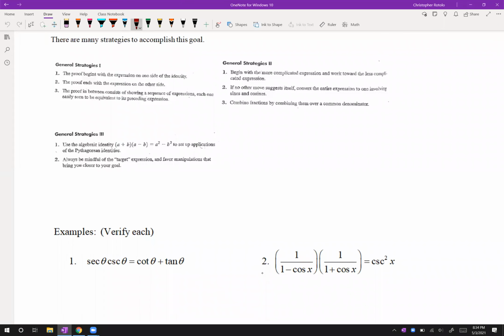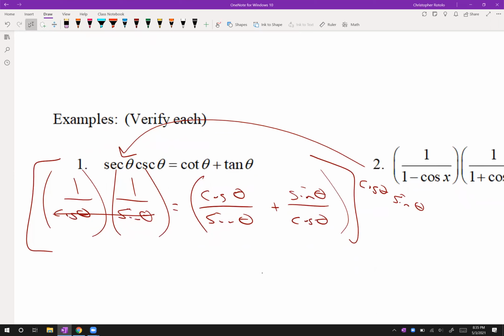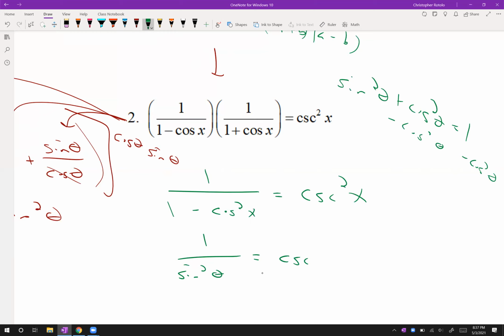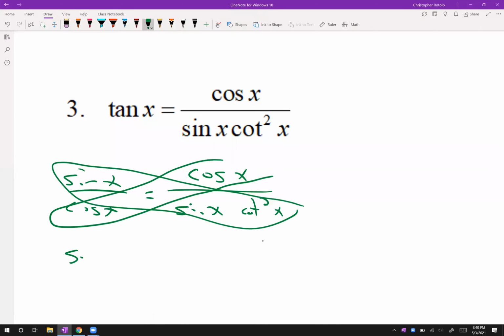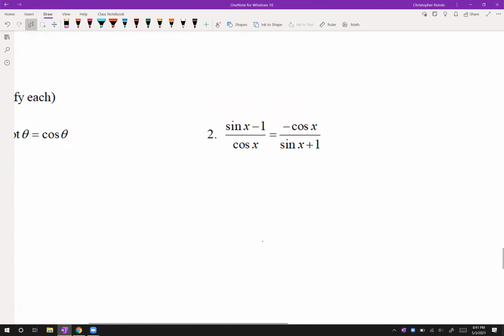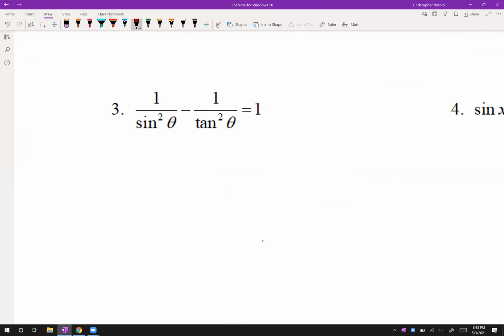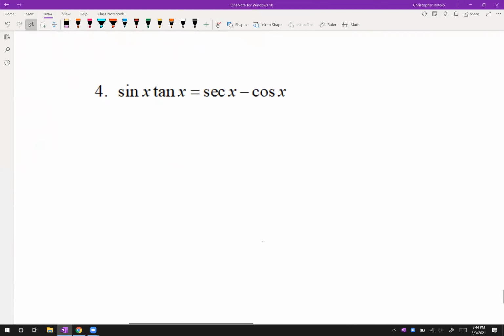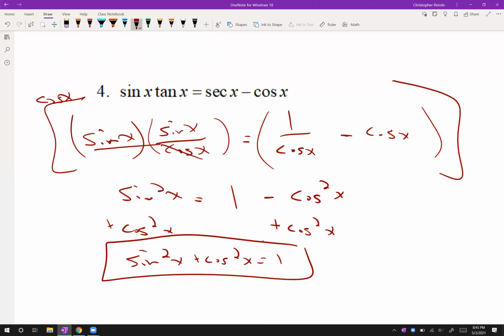PC 5 2 Verify Trig Identity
Pre Calc lesson examples to verify Trig Identities.